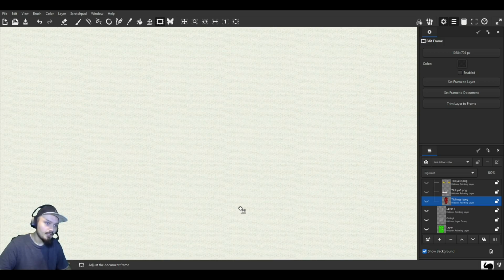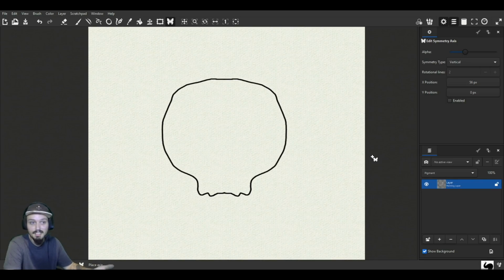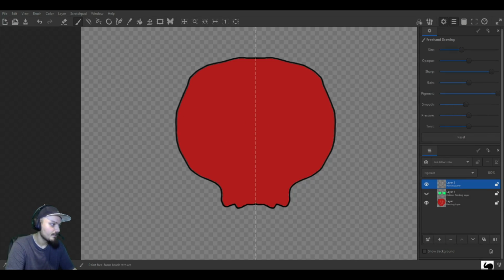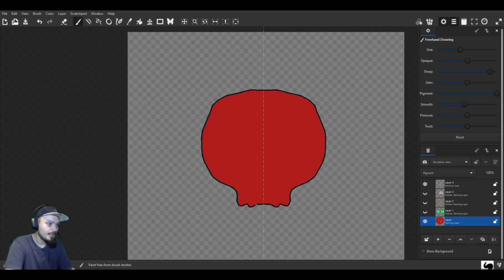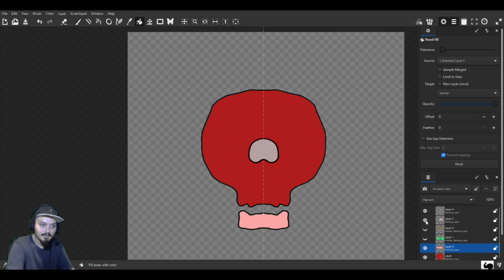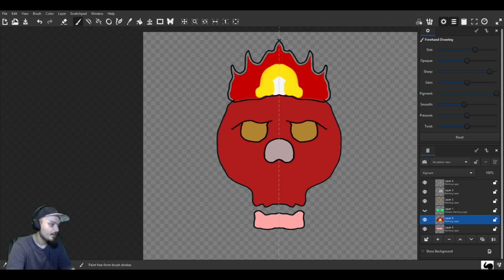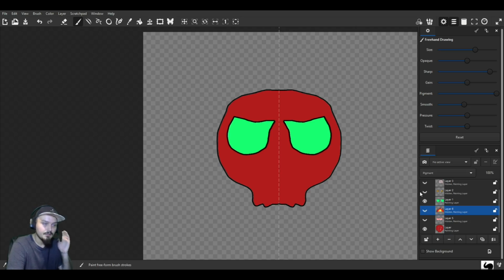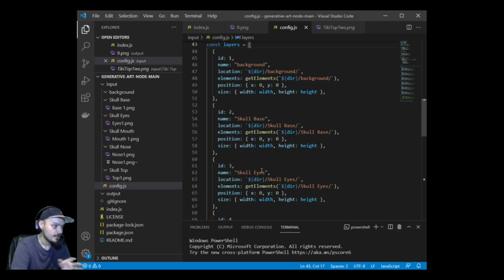How To Create LAYERS For Your 10,000 Unique NFT Collection For FREE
Creating layers for your NFT collection can be a daunting task until you realize how easy it is! The hardest part is design concept, as implementing it is fast, simple and free! This NFT Layer Creation tutorial should help out a ton of people! At least, that's always the hope.